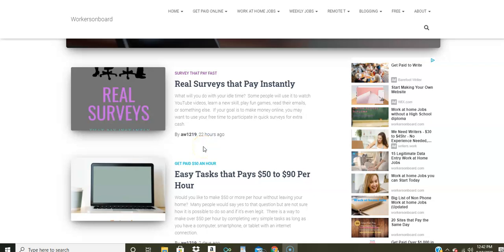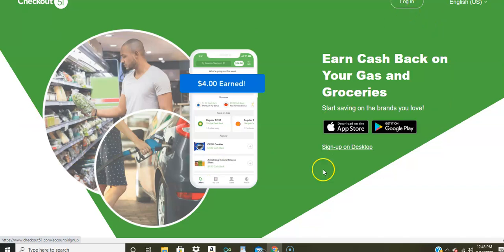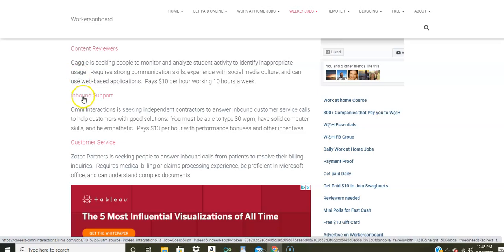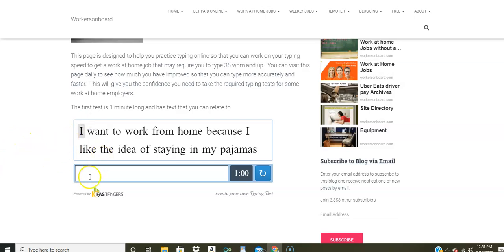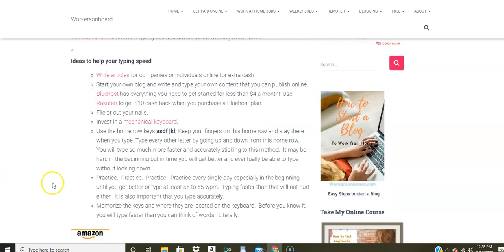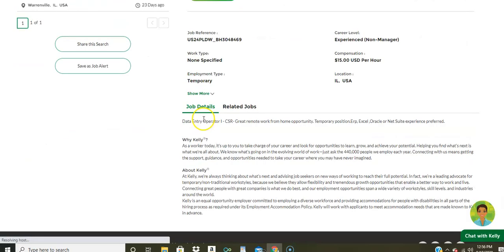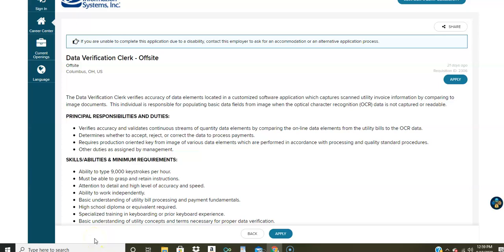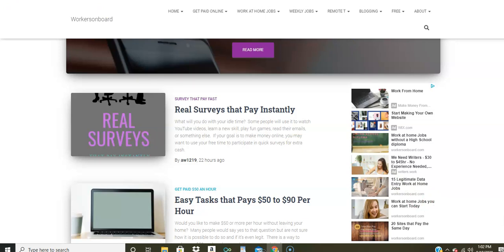10 New Work at home Data Entry Jobs - Hiring Immediately!